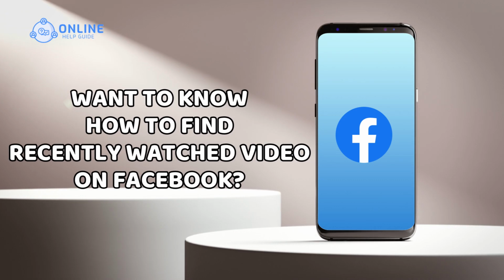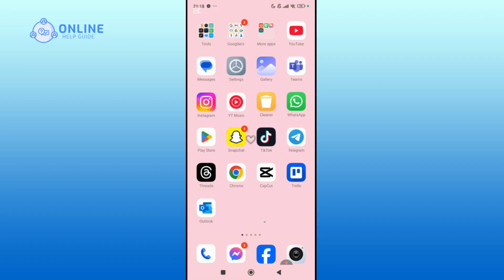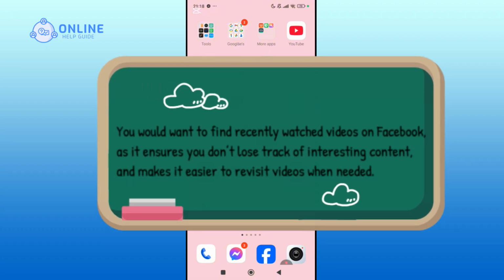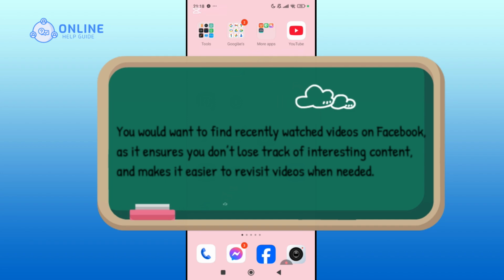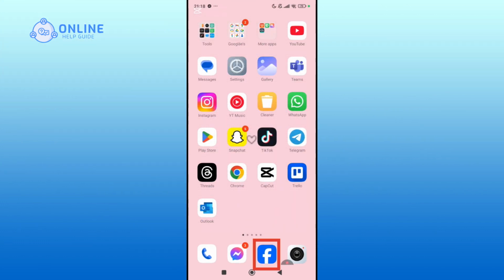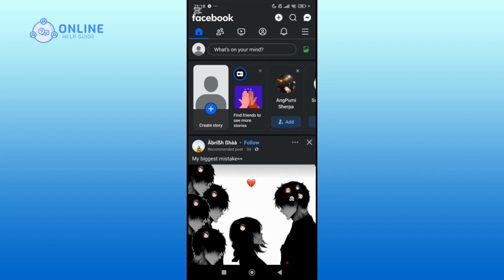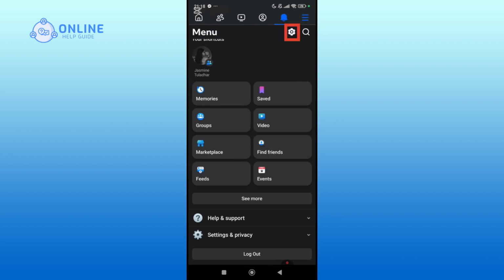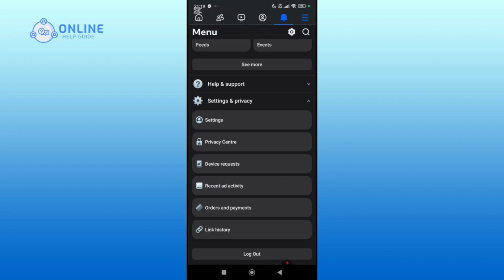How to Find Recently Watched Videos on Facebook 2025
Have you ever wanted to revisit a video you recently watched on Facebook but couldn’t find it? In this Online Help Guide tutorial, we’ll show you how to locate your recently watched videos on Facebook step by step. Whether you’re using the app or the desktop version, this guide provides clear instructions to access your video history effortlessly. Save time and never lose track of your favorite videos again. Follow along with this simple tutorial to easily retrieve your watched videos and enhance your Facebook browsing experience.